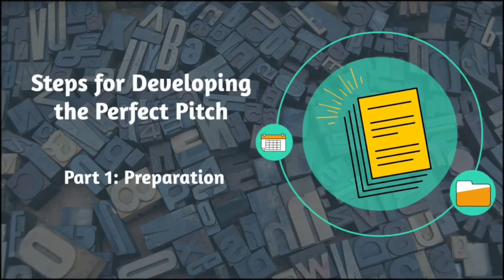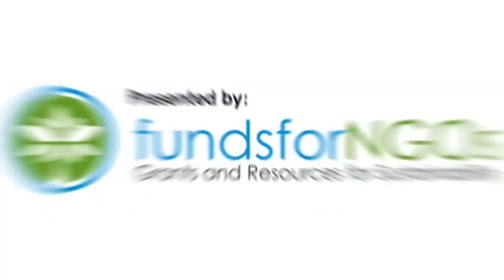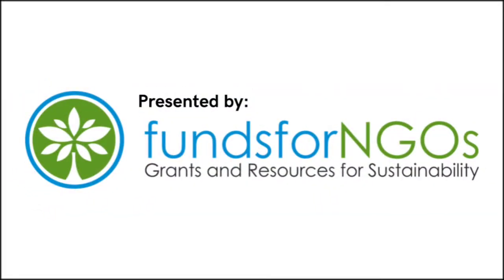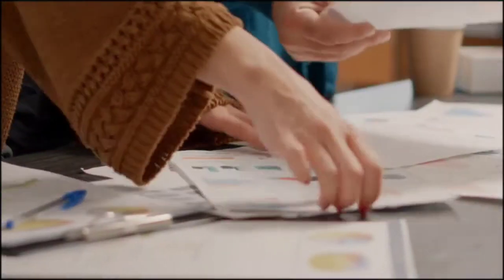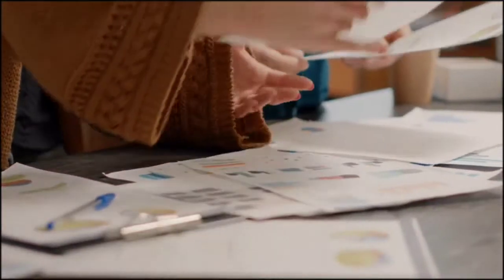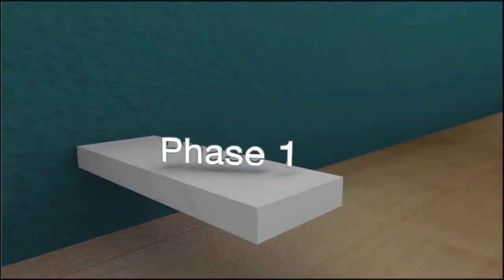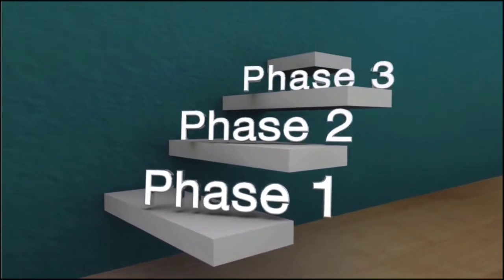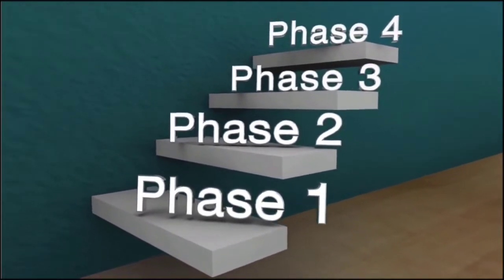Steps for Developing the Perfect Pitch (Part 1: Preparation)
Just like proposals are an essential tool to convince donors to support your organization, developing a perfect pitch desk is an equally important document used by startups to raise funds. Preparing for a donor presentation may be a daunting task for many NGO professionals, as they lack the necessary skills to develop a perfect pitch deck.  Considering there might be thousands of non-profits after the same set of donors, it becomes really important for you to have a pitch deck that stands out and creates an instant liking amongst the donors.

In this video, we bring you everything you need to know when developing a pitch deck for your projects and approaching potential donors to fund your projects.